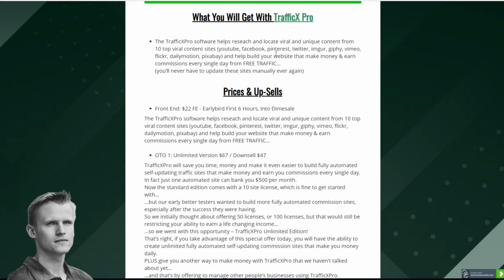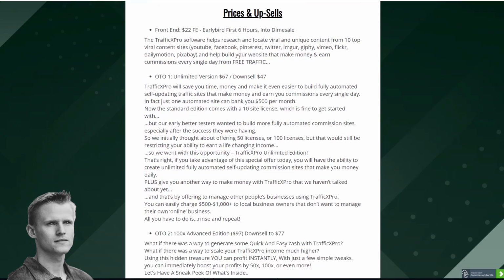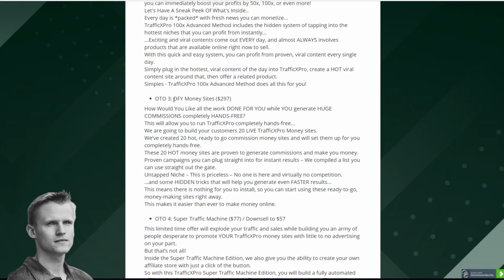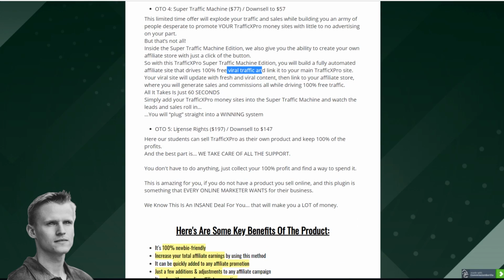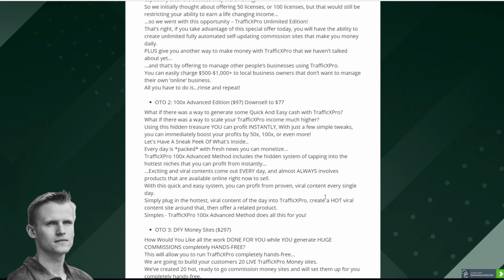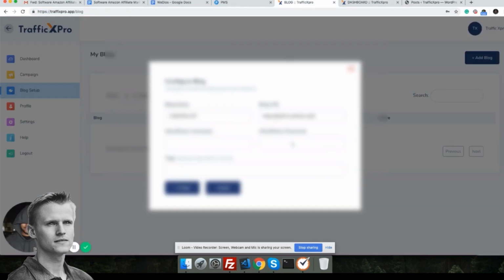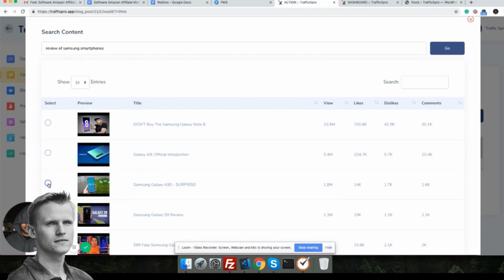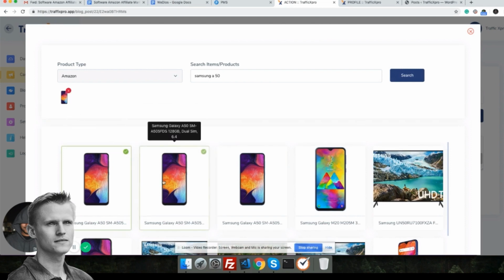TrafficX Pro Review - Full Demo and Custom Bonuses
Traffic X Pro Review

❔What is TrafficX Pro?❔

The TrafficXPro software helps research and locate viral and unique content from 10 top viral content sites (youtube, facebook, Pinterest, twitter, imgur, giphy, vimeo, flickr, Dailymotion, pixabay) and help build your website that earns commissions from FREE TRAFFIC

💲Upsells and OTO's💲

Front End: $22 FE - Earlybird First 6 Hours, Into Dimesale

OTO 1: Unlimited Version $67 / Downsell $47

OTO 2: 100x Advanced Edition ($97) Downsell to $77

OTO 3: DFY Money Sites ($297)

OTO 4: Super Traffic Machine ($77) / Downsell to $57

OTO 5: License Rights ($197) / Downsell to $147

Learn more about TrafficX Pro in this review with TrafficX Pro bonuses, TrafficX Pro upsells, TrafficX Pro OTO's, TrafficX Pro Demo, and TrafficX Pro pricing and more. Find out more about TrafficX Pro.